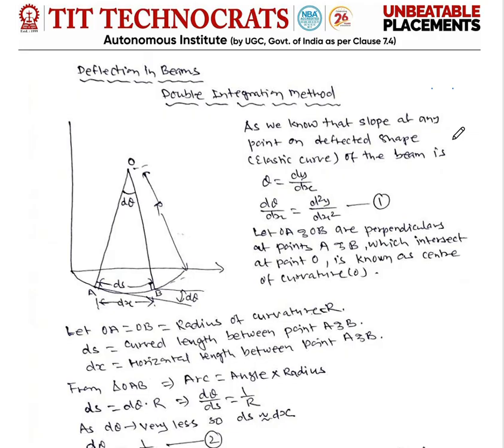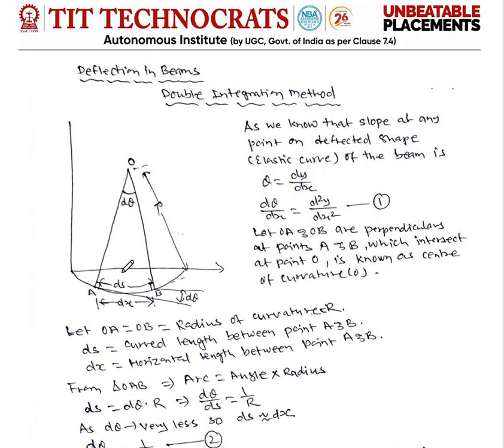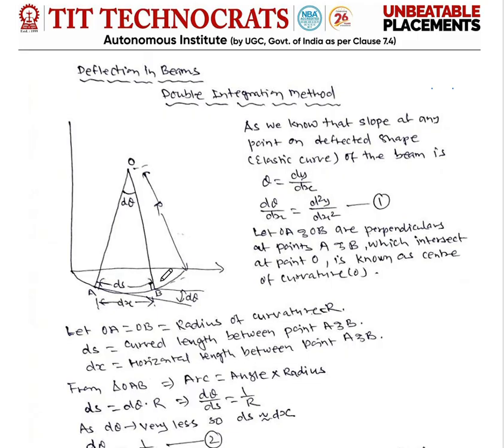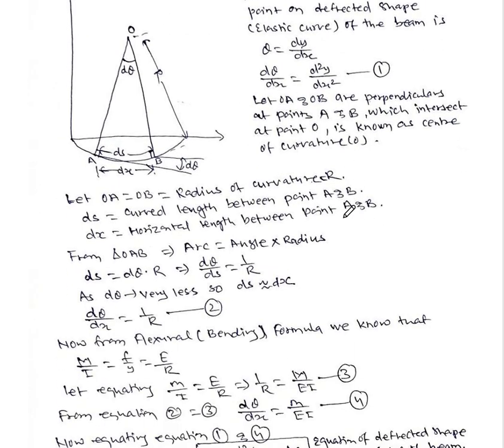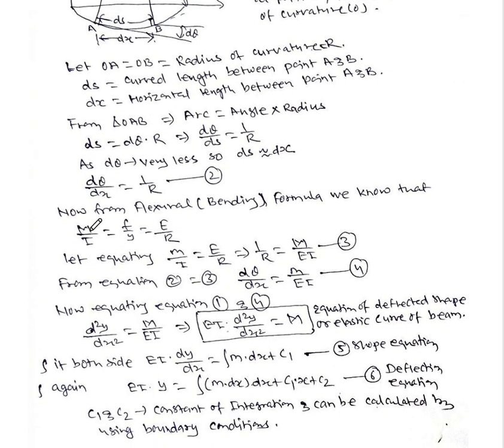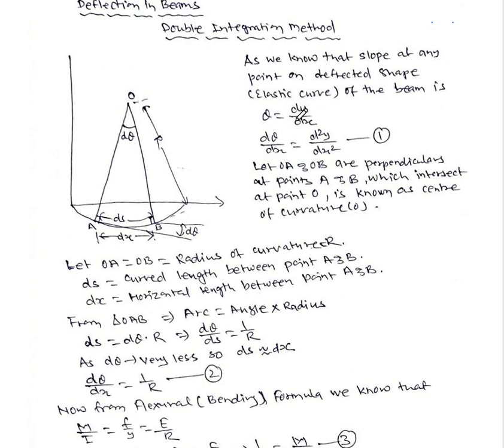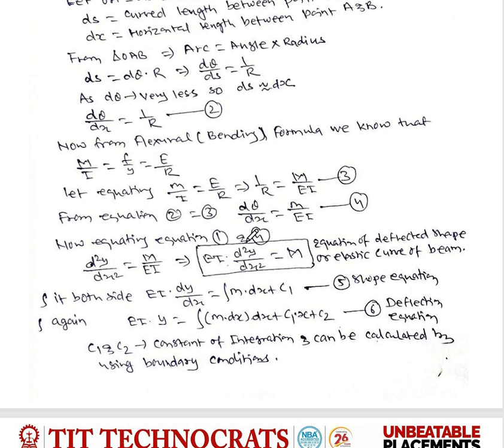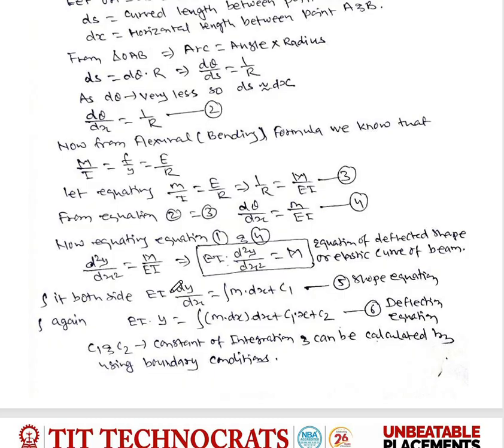Double Integration Method Unit-III SOM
This video lecture demonstrates the Double Integration Method